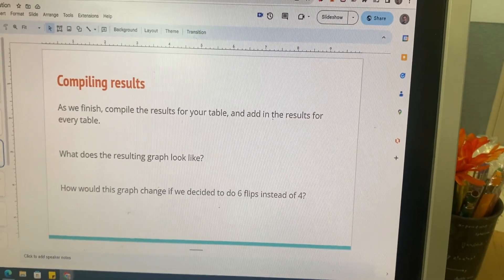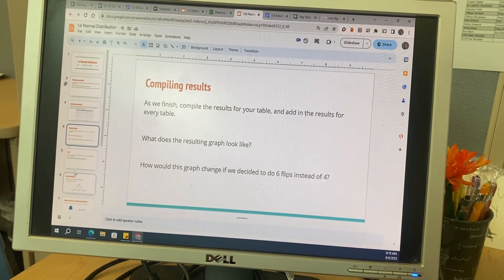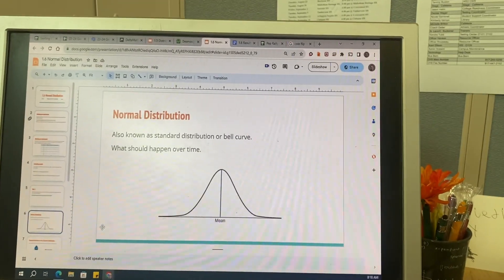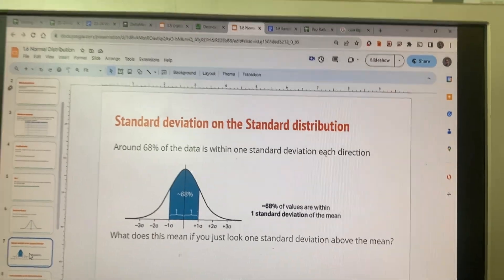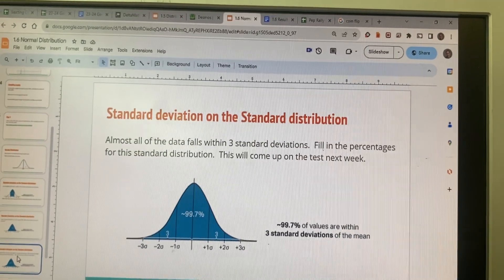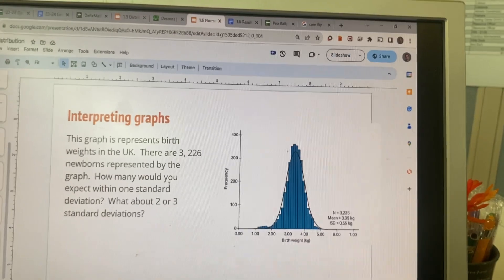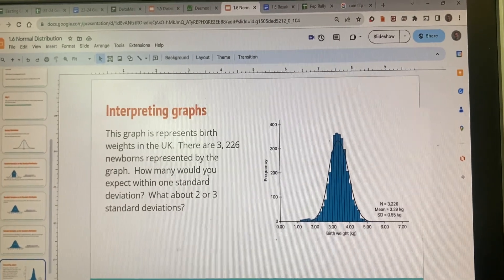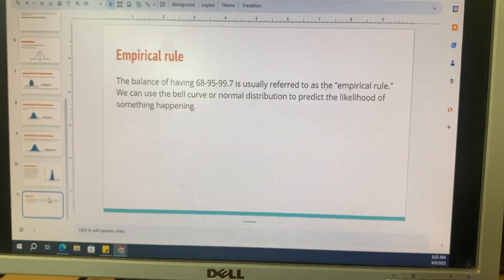Geometry notes for 9/8